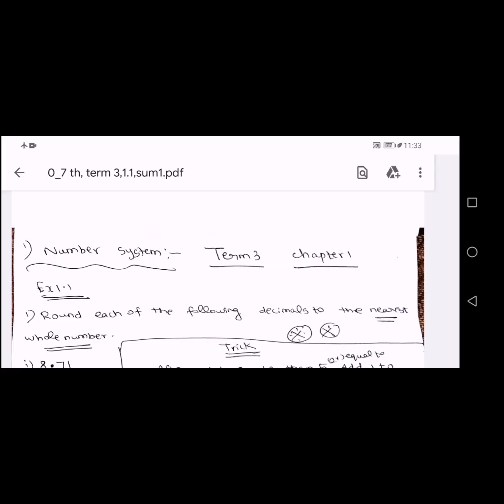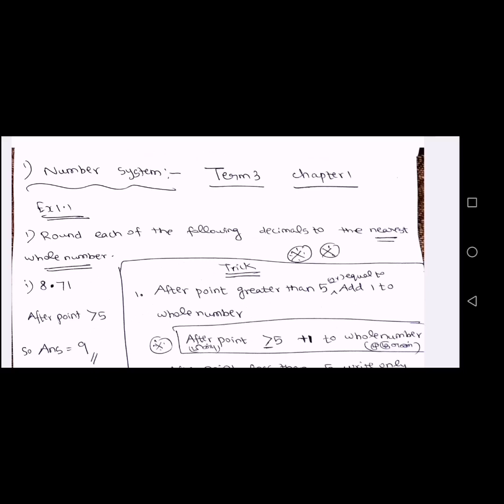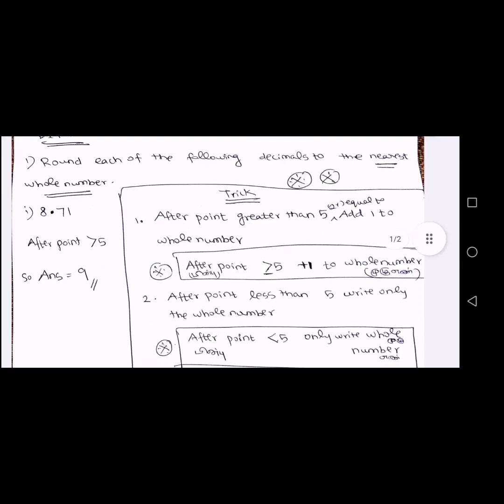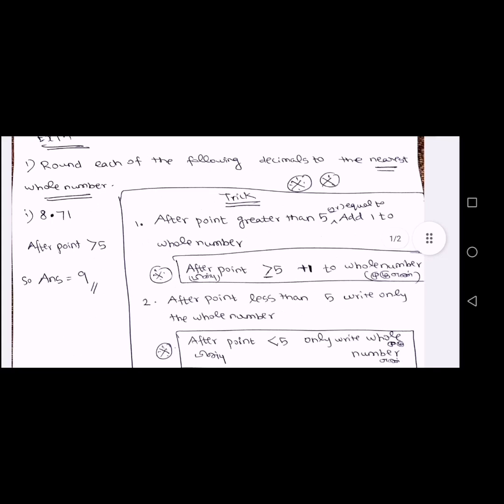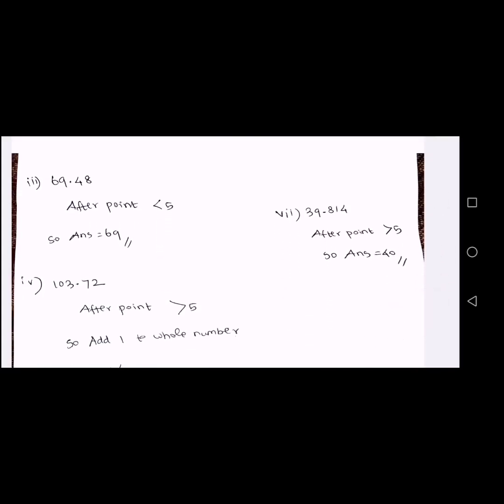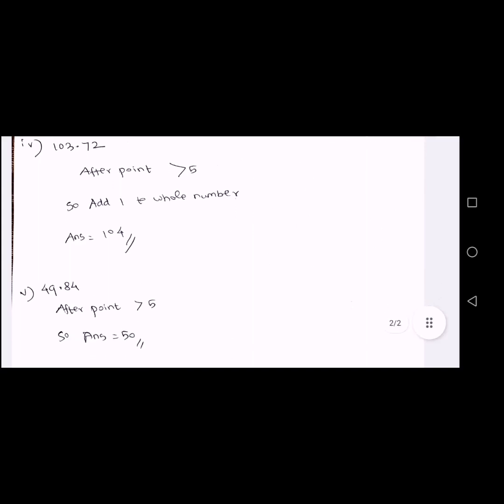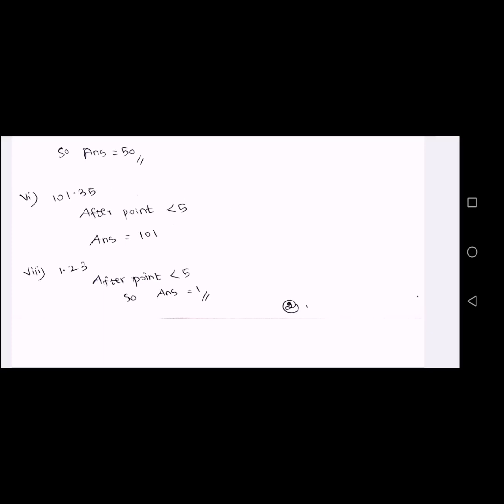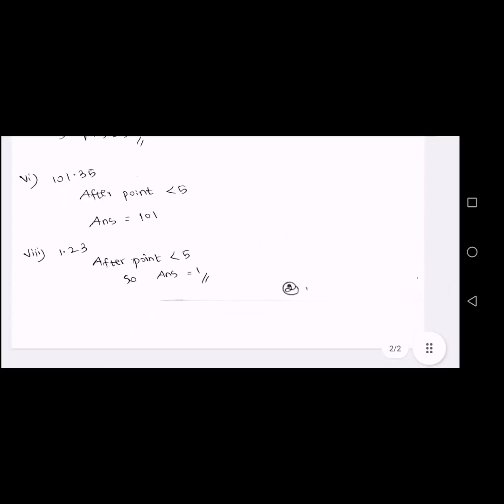7th maths term 3 ex 1.1 (sum1)samacheer numbersystem எண்ணியல் in tamil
samacheer 7th maths term 3 ex 1.1       (sum1)numbersystem எண்ணியல் in tamil @ramyaasokan